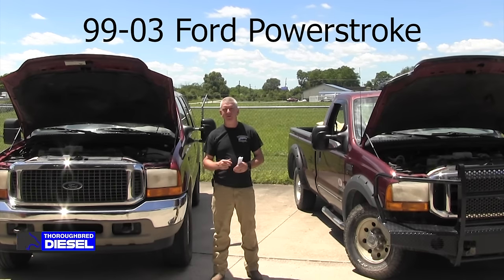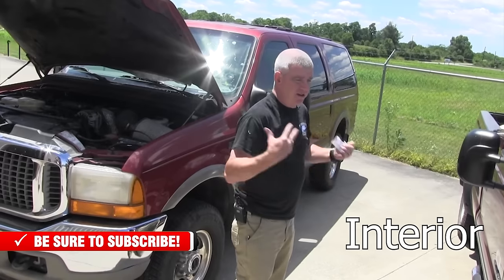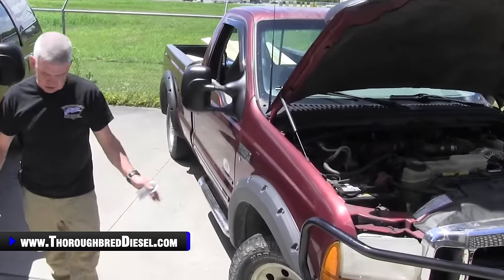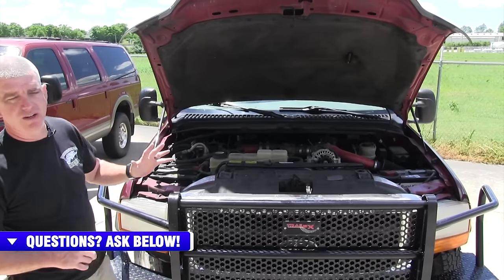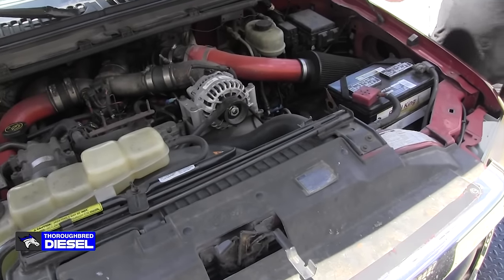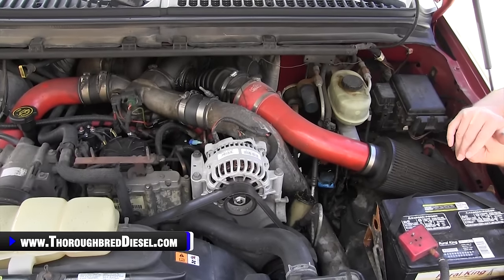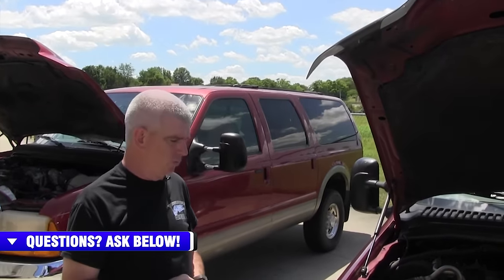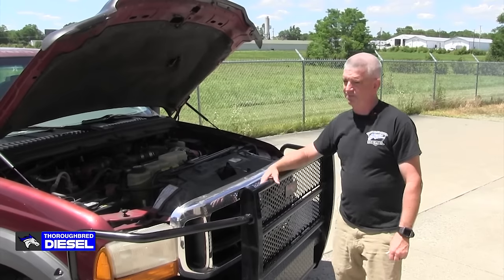TOP Problem Areas To Look At On 99-03 Ford Powerstroke | Secret Tips For Buying A Used 7.3L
💪 WATCH THIS before buying A Used 7.3L Ford Powerstroke DIESEL!!! Wade goes over what he looks for when buying a used Ford Powerstroke 7.3 for the 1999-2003 truck years and all the Powerstroke problems one may encounter. I hope you guys enjoy it and Likes are appreciated!  Buying a used diesel truck is tough but with these tips, you will get a reliable used truck for a good price! BUYER BEWARE, mileage is not the only important factor you should consider when buying a used super duty ford truck.

Chapters
0:00 Buying A Used 7.3L Ford Powerstroke DIESEL
0:42  Model Years
2:08 Exteriors
4:15 Interiors
6:47 Drivetrain
11:59 Engine
18:50 Test Drive
22:33 Performance